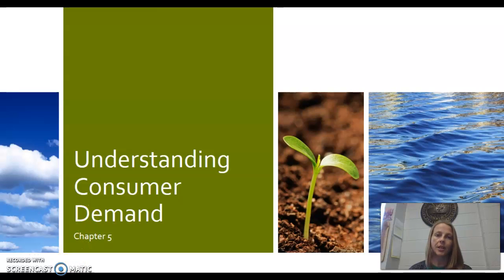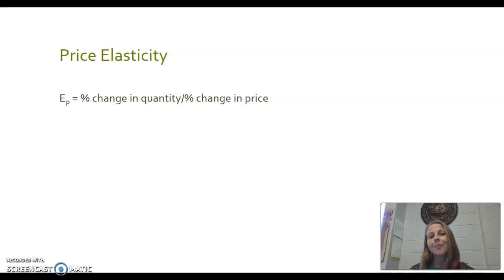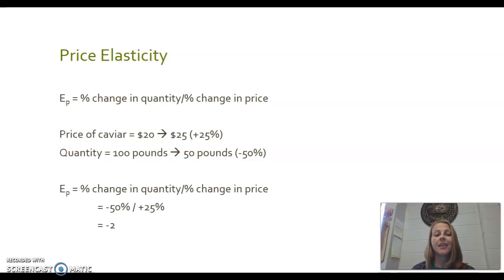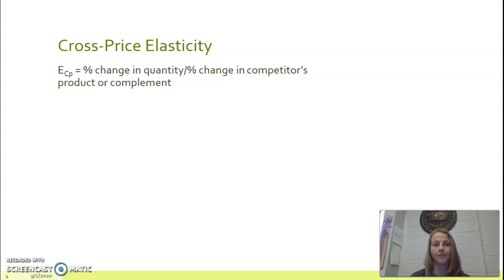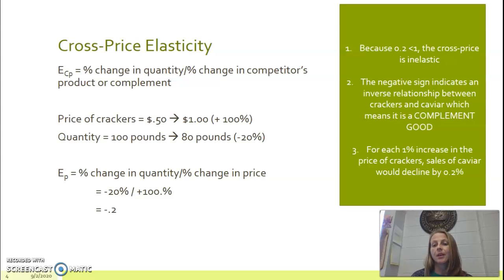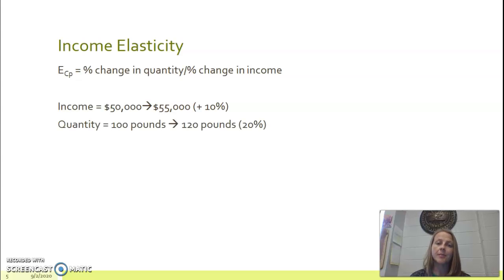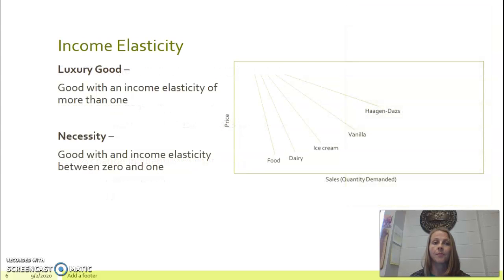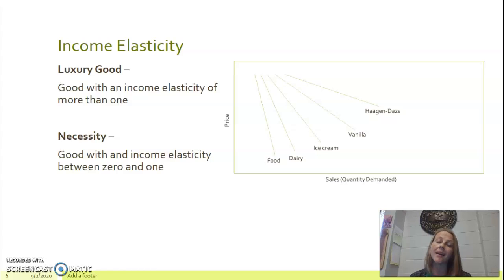Understanding Consumer Demand pt 2